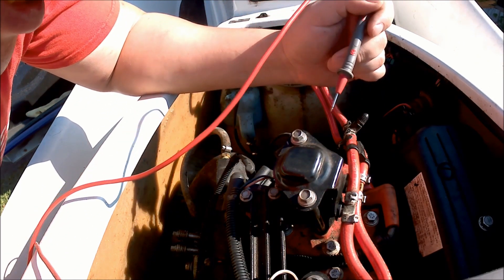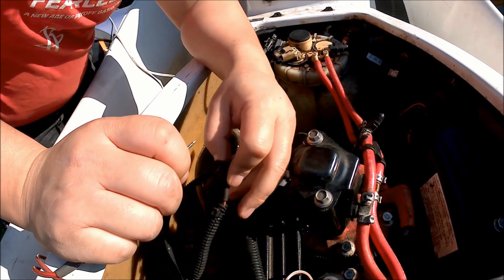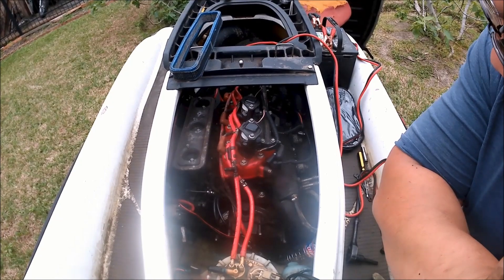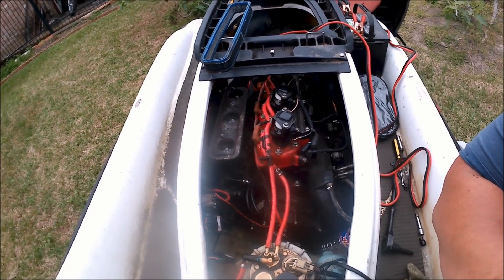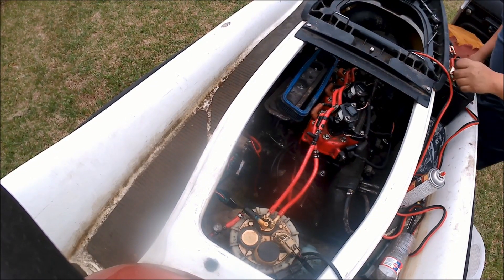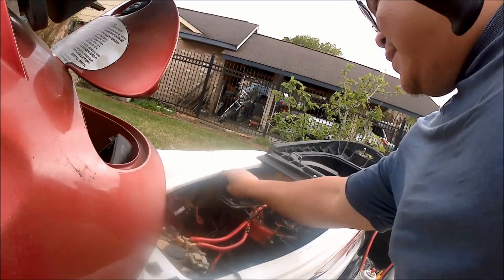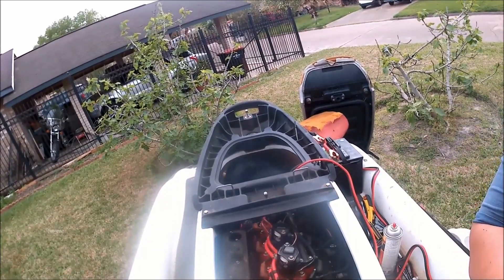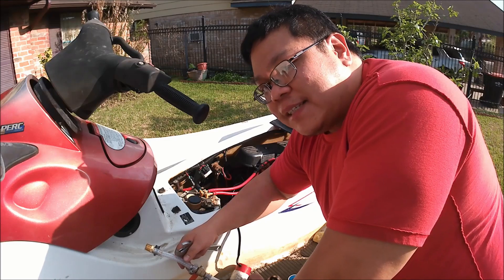Jet ski - Something blew up on my Polaris 1200i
Worked on my Polaris Genesis 1200i Direct injected jet ski. Worked on getting spark and hopefully idling. Had a little miss hap while trying to get it started. I also made and installed custom water flush kit.